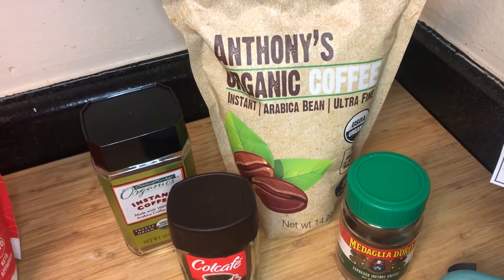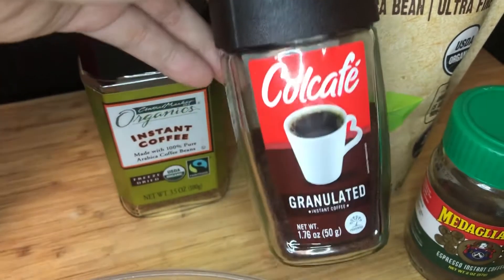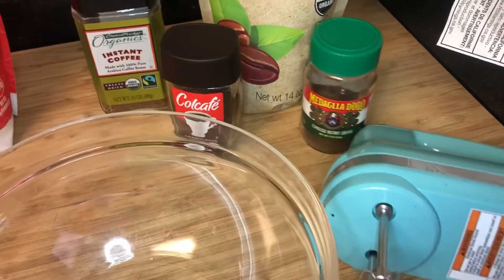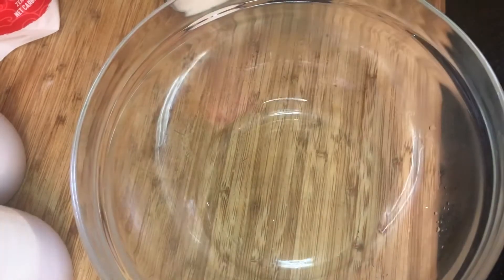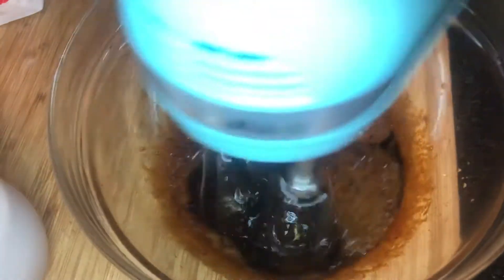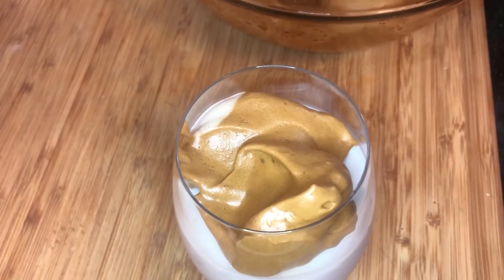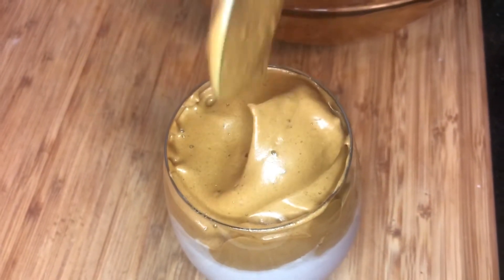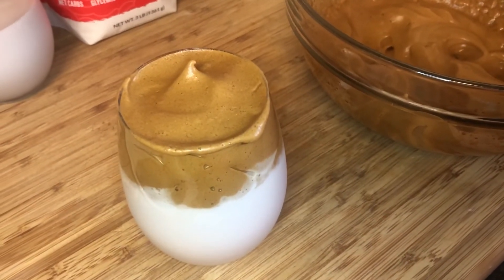Keto Dalgona Coffee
I JUMPED ON THE DALGONA COFFEE TRAIN!! I ALSO PRONOUNCED IT WRONG!!

ANTHONY'S ORGANIC COFFEE

LAKANTO SUGAR